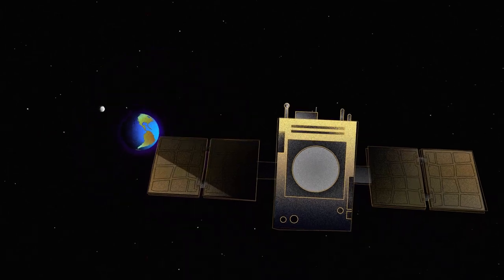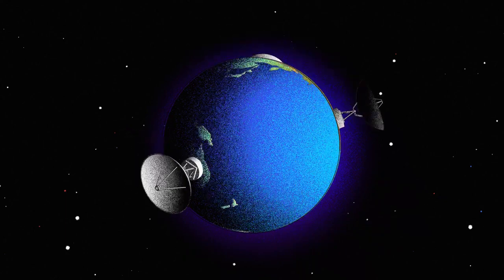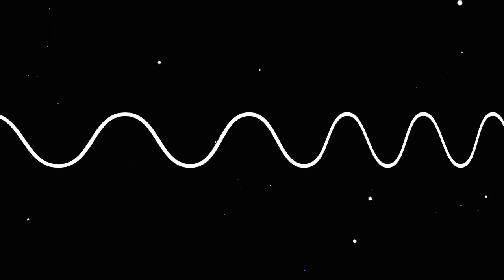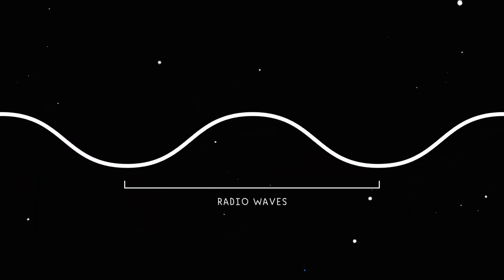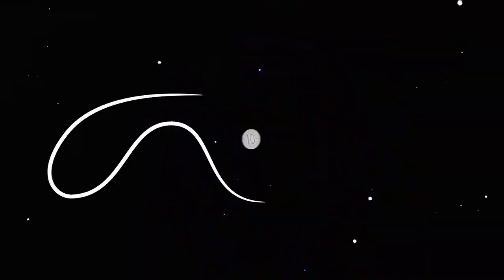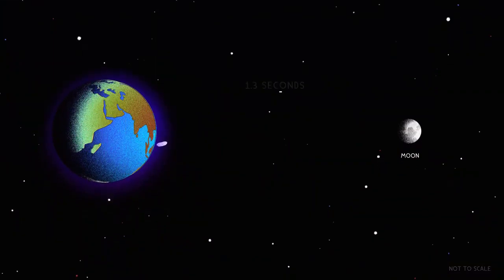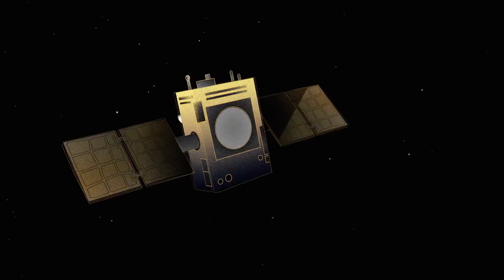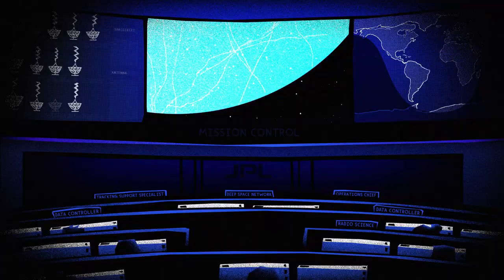How Do We Communicate with Faraway Spacecraft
When scientists and engineers want to send commands to a spacecraft in deep space, they turn to the Deep Space Network, NASA’s international array of giant radio antennas used to communicate with spacecraft at the Moon and beyond. Operators at the Deep Space Network take commands, break them into digital bits, precisely aim these big antennas at the spacecraft, and send the commands to the spacecraft using radio waves.

The antennas of NASA’s Deep Space Network are the indispensable link to robotic explorers venturing beyond Earth. They provide the crucial connection for commanding our spacecraft and receiving their never-before-seen images and scientific information on Earth, propelling our understanding of the universe, our solar system and ultimately, our place within it.

Managed by NASA’s Jet Propulsion Laboratory for the Space Communications and Navigation (SCaN) Program, based at NASA Headquarters within the Space Operations Mission Directorate, the Deep Space Network is what enables missions to track, send commands to, and receive scientific data from faraway spacecraft.

Learn more about the DSN at go.nasa.gov/about-dsn